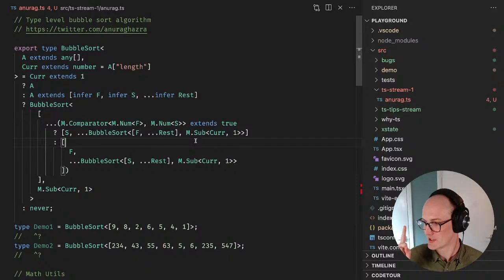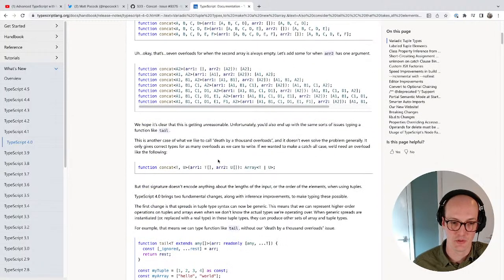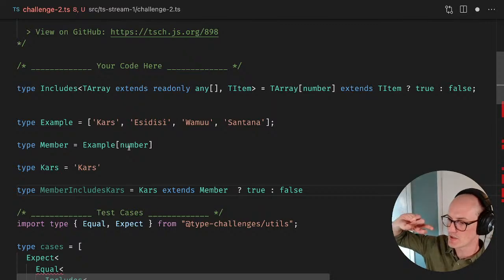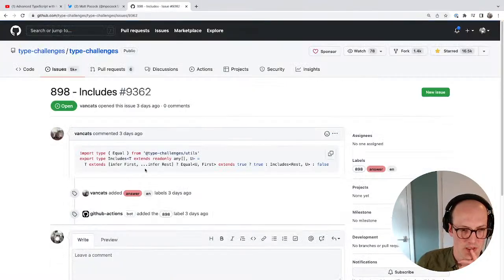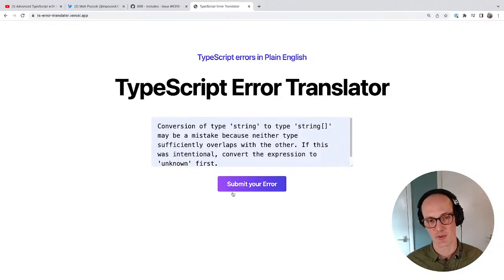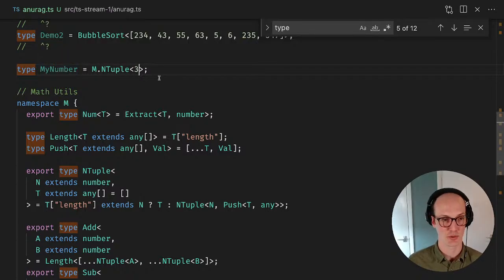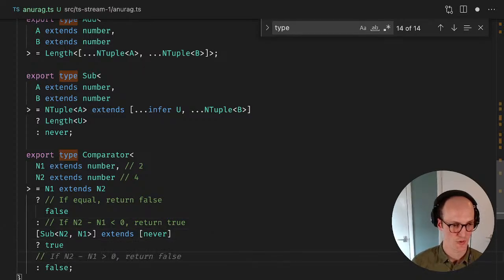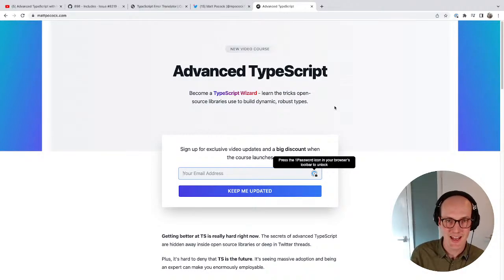Advanced TypeScript with Matt (LIVE)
Get your TypeScript questions answered live with Matt Pocock - the "Rodney Mullen of TypeScript".